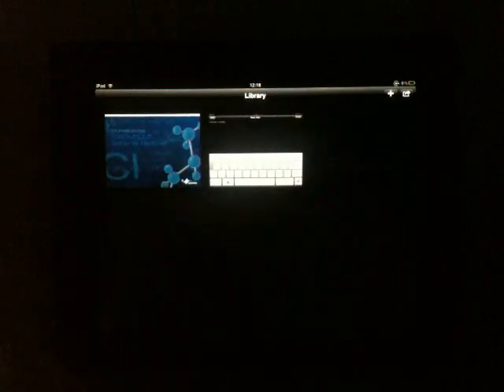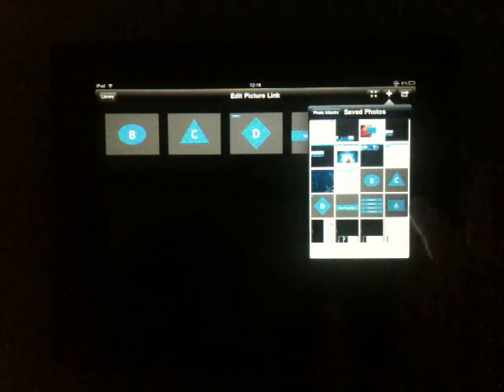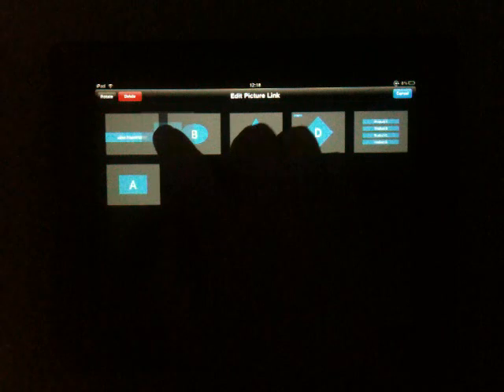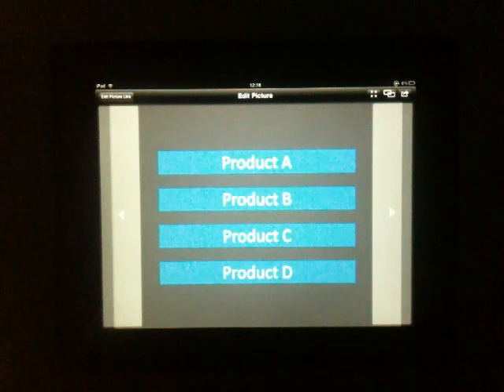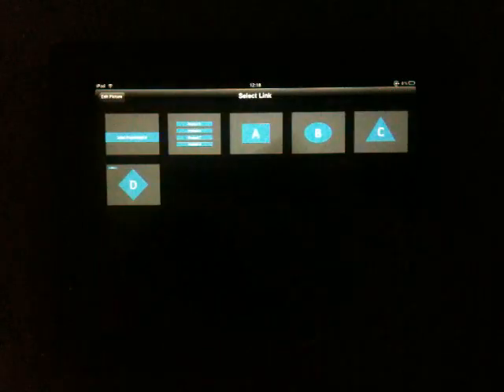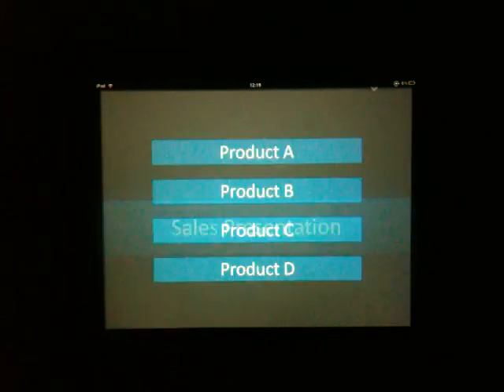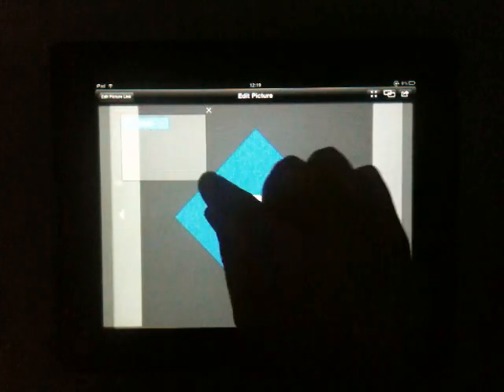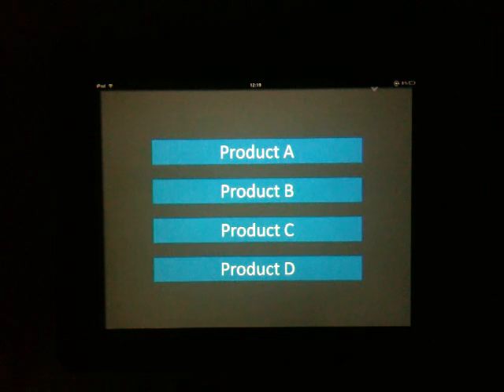View PowerPoint presentations on an iPad using Picture Link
Demo video for the iPad application Picture Link. Shows how the app can be used to hold  linked presentations or develop prototypes for iPad applications without any programming skills.

We are constantly aiming to improve Picture Link.
Please let us know your opinion, suggestion and criticism.

See the whole description of the app:

Picture Link enables you to sort and link images on your iPad. You can use it to easily show linked presentations, develop iPad application prototypes without any programming skills or simply develop picture stories that have a tap-enabled navigation.

**The way it works**

Picture Link allows you to place transparent buttons on your pictures. These buttons can be linked to other pictures. By pressing on the transparent button in the presentation mode you will be directed to the linked picture in your Picture Link.

-Select the pictures you like to use for the Picture Link by importing them from the photo library of the iPad.
-Sort the pictures anyway you want by drag and drop.
-Place transparent buttons and assign a link to another picture.
-Hold your linked and tap-enabled Picture Link

**Use case Sales Presentations**

Always wanted to impress your customers with the iPad?
Do you want to have a presentation which you can easily sort?
Presentations you can adapt to your customer's needs in real-time?

Solution
-Print your Sales Presentation as PNGs.
-Send them to your mail account on the iPad and download the pictures to the photo library.
-Easily link your sales presentation with Picture Link.

**Use Case iPad Prototypes**

Do you have a great idea for a iPad application?
However, you want to first check the basic functionality and the look and feel?
But you do not want to spend money on programming just now?

Solution:
-Design your app on whatever program you like (PowerPoint, Keynote, InDesign, Photoshop).
-Print your screens as PNGs.
-Send them to your mail account and download the pictures to the photo library.
-Link your prototype with Picture Link

**Feedback appreciated**

In addition, we are constantly aiming to improve Picture Link. Please let us know your opinion, suggestion and criticism.